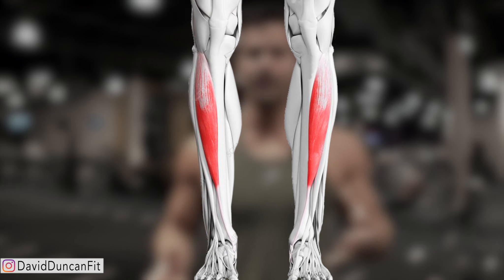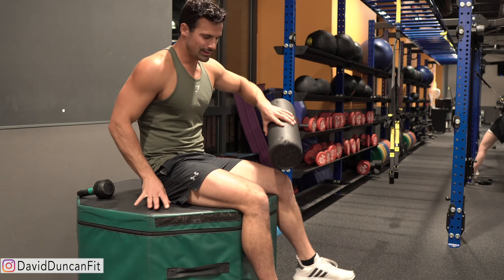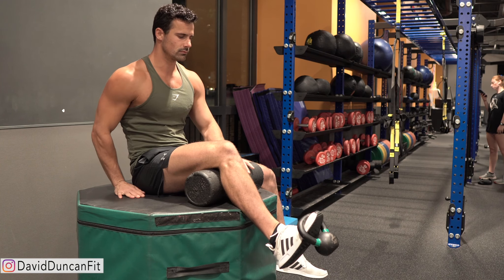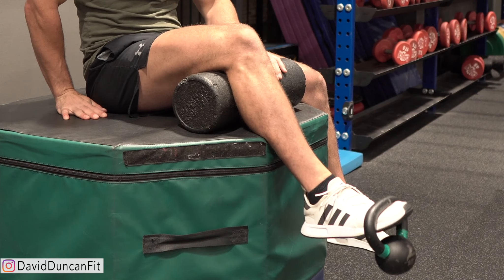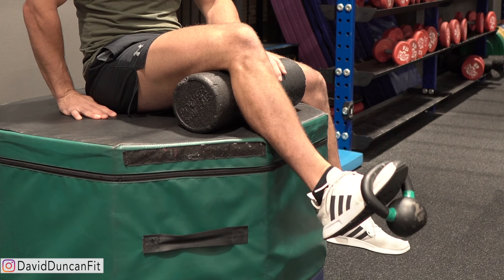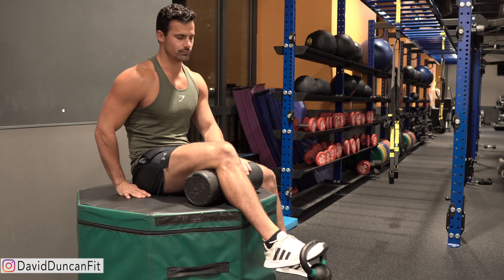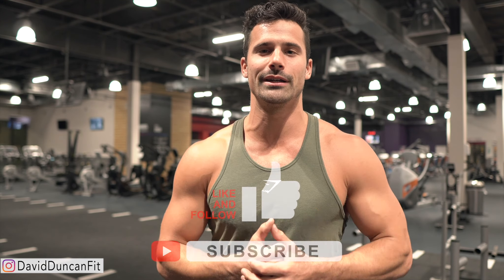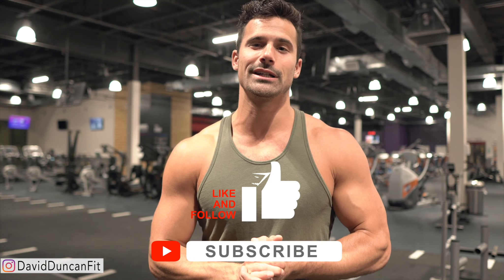This Is By Far The Best Tibialis Anterior Exercise! [fixes shin splints & knee pain]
The tibialis anterior muscles are probably the most overlooked because they just aren't very visible.  But they're extremely important for avoiding shin splints and knee pain. And since band exercises can be good for physical therapy they aren't great for building real strength, so that's why I recommend doing this kettlebell exercise as it is a lot better for building real strength.